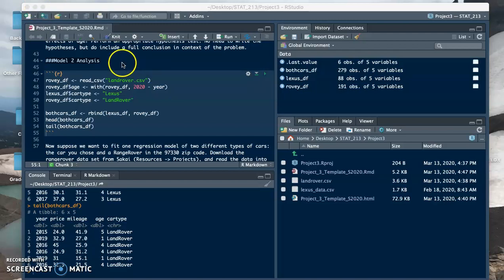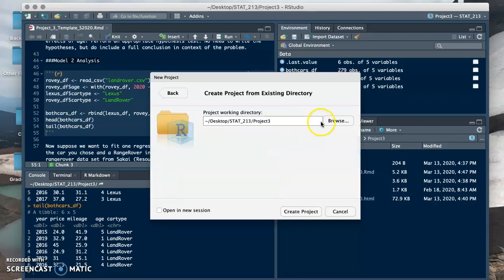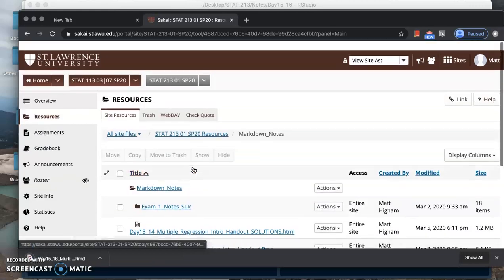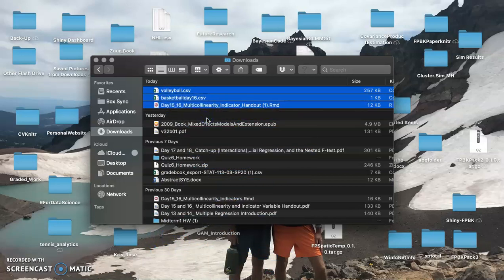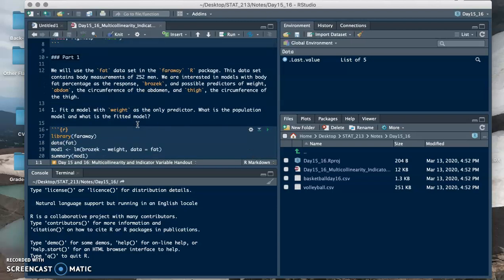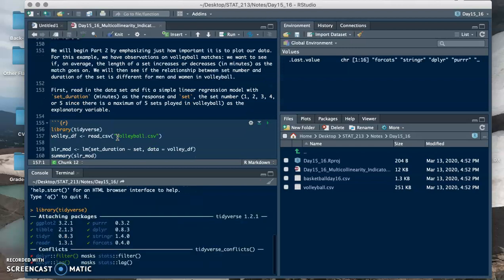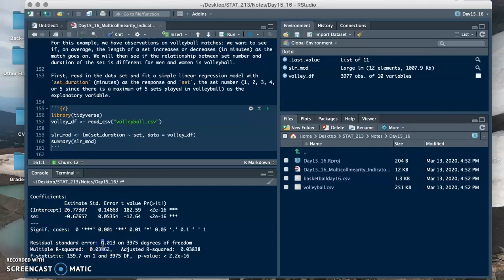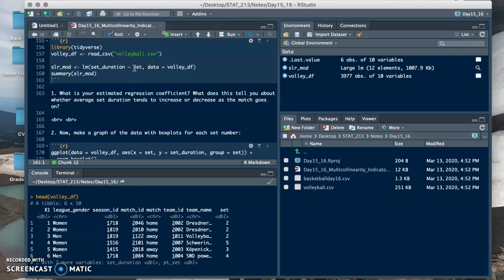STAT 213 Volleyball Data R Studio Introduction